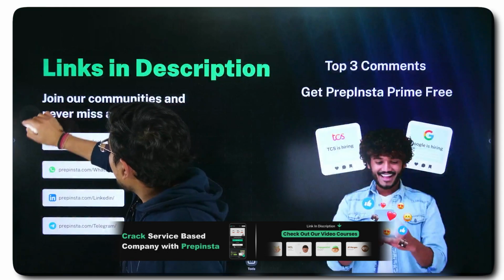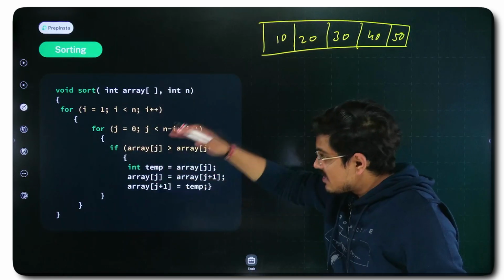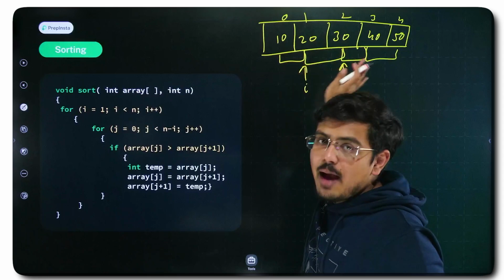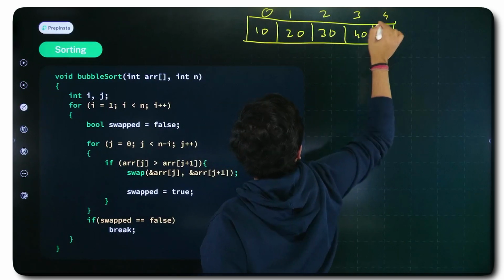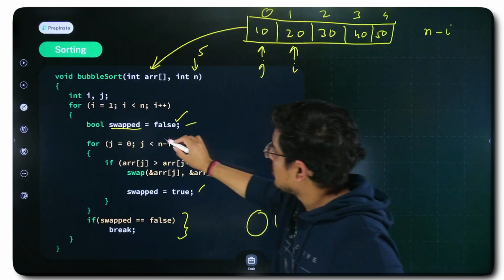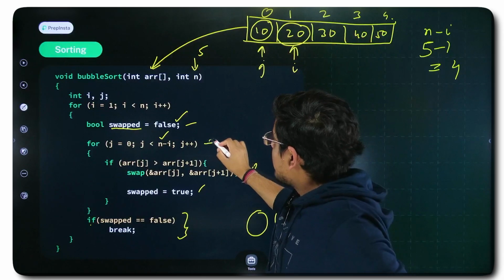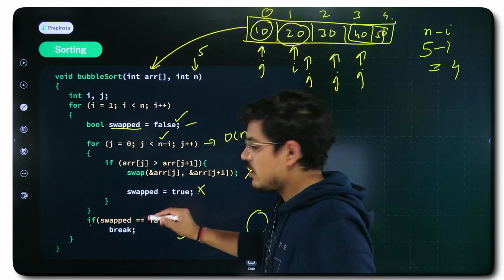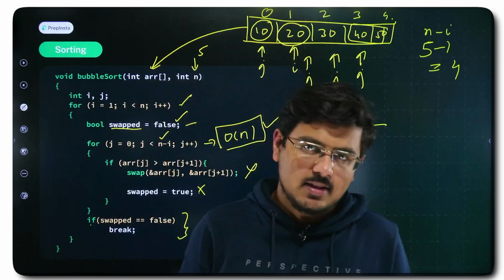Optimized Bubble Sort Step by Step | Learn DSA Fast with Vaibhav Shukla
Master the Optimized Bubble Sort Algorithm with this step-by-step DSA tutorial by Vaibhav Shukla. This video is perfect for beginners and those preparing for coding interviews. Learn how the optimized approach to Bubble Sort reduces time complexity and enhances efficiency in sorting operations.

If you're working on Data Structures and Algorithms ( DSA ) or want to improve your understanding of sorting algorithms, this tutorial is tailored for you. By the end of this video, you'll know how to implement and apply the optimized Bubble Sort technique effectively.

🔹 What You'll Learn:

- Understanding Bubble Sort basics
- The optimized approach: reducing unnecessary iterations
- Step-by-step implementation of Optimized Bubble Sort
- Benefits of using the optimized algorithm
- Common use cases of Bubble Sort in real-world applications

2. Bubble Sort In Java
3. Bubble Sort In C
4. Bubble Sort In C++

Time Stamps:
0:00 Intro
0:20 Social Media Intro
0:40 Bubble Sort Problem Statement & Explanation
2:50 Optimized solution

Optimized Bubble Sort, Bubble Sort Algorithm, Bubble Sort DSA, Sorting Algorithms, Data Structures and Algorithms, Learn DSA, DSA for Beginners, Coding Interview Preparation,  Fast Sorting Techniques, Programming for Coding Interviews, Algorithm Optimization Tips, Learn Bubble Sort Fast, DSA Optimization Techniques, Coding Tips and Tricks